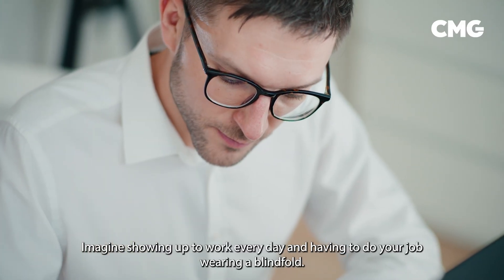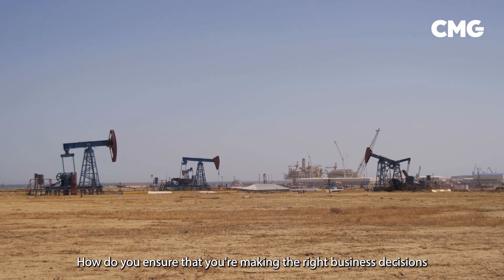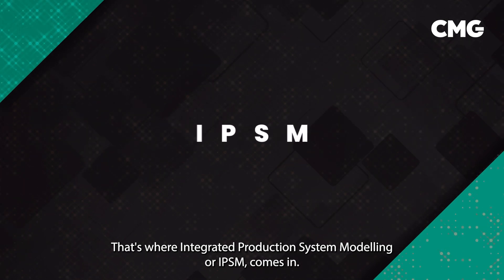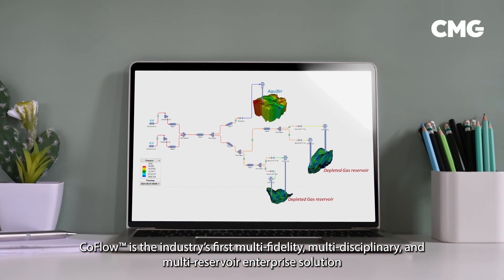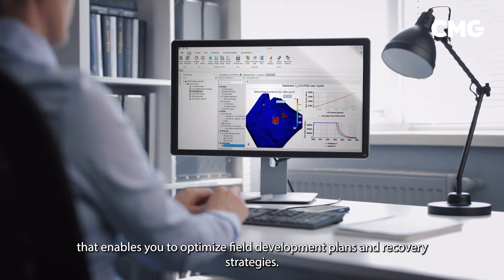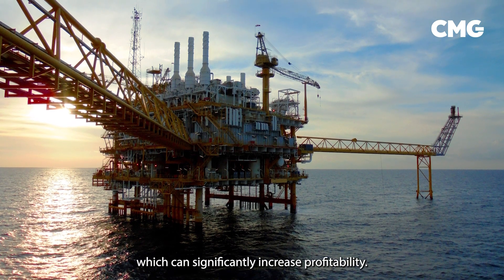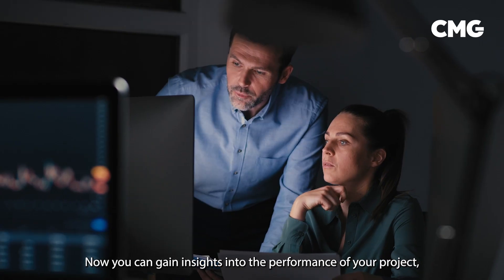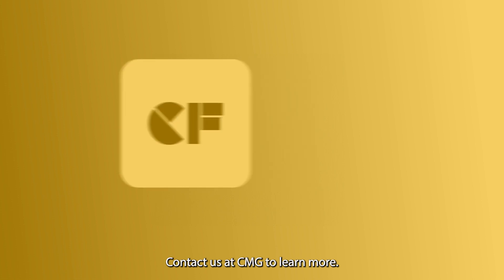CoFlow: A Modern IPSM Solution by CMG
CoFlow is the only Integrated Production System Management (IPSM) solution that guarantees data consistency across different disciplines and at the interfaces of its model components, including reservoirs, wells, and facilities.

Its unique fluid blending techniques allow for the use of various fluid models in reservoirs, wells, and facilities. This means that blended fluid models can be used at all mixing locations, ensuring accurate fluid behavior from the sandface to the processing equipment. This capability supports all hydrocarbon and CO2 sequestration applications.